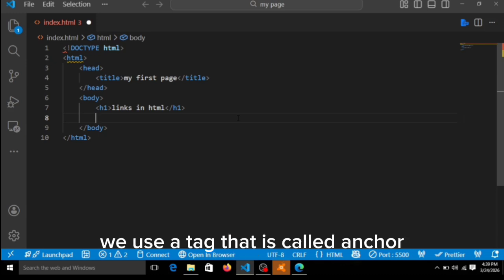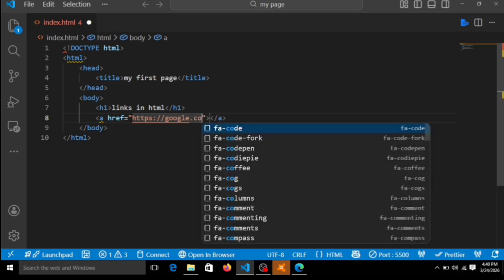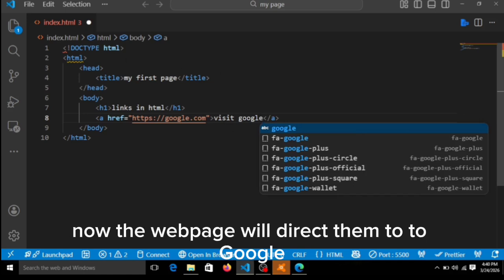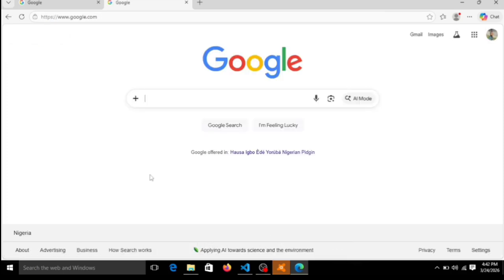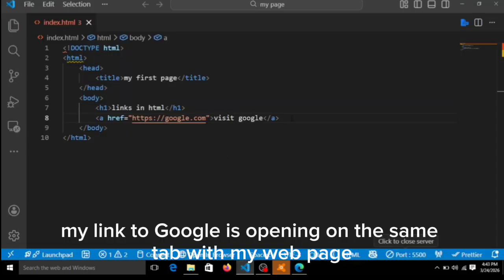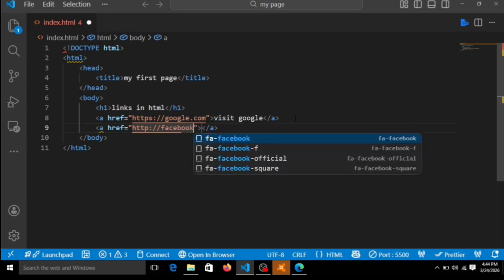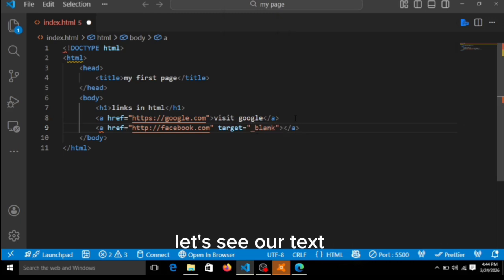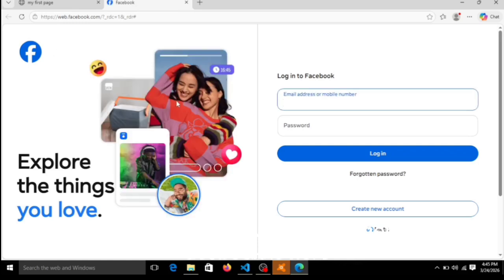HTML Links Explained | Anchor Tag, Tutorial for Beginners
In this video, you will learn how to create links in HTML using the anchor tag.

We explained:
- What HTML links are
- How to use the a tag
- What the href attribute does

This is part of our beginner web development series.